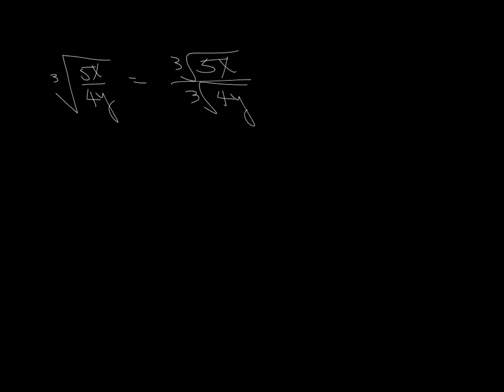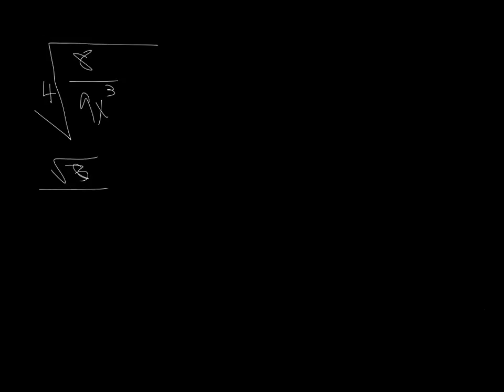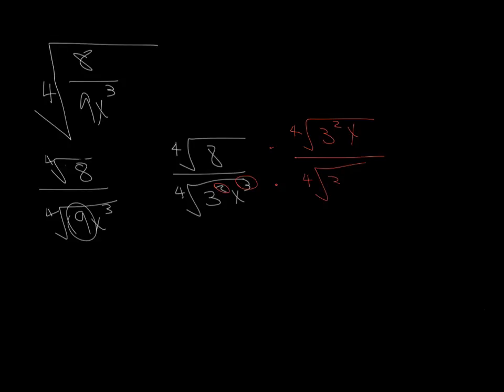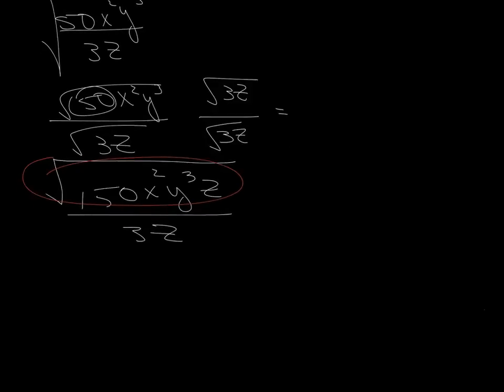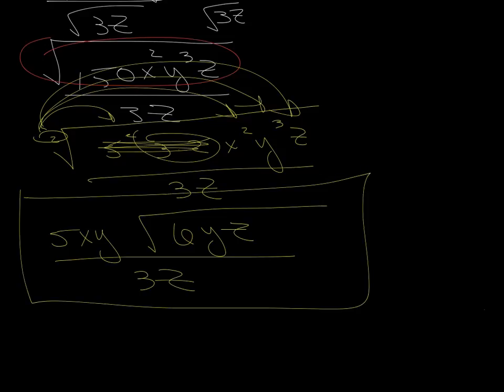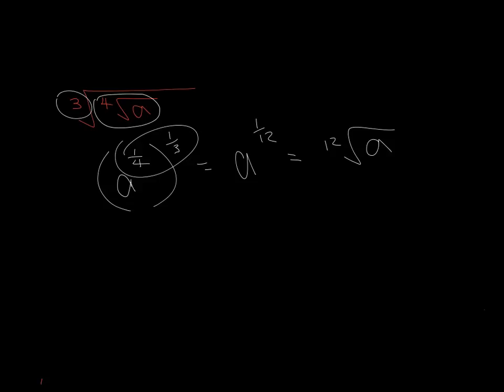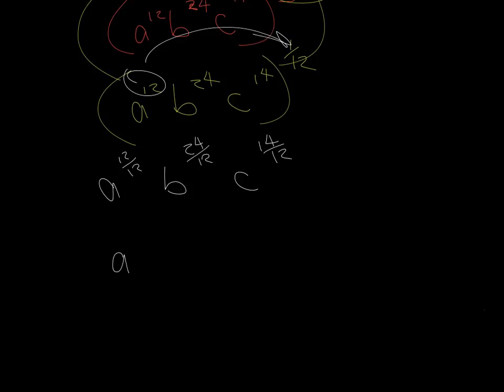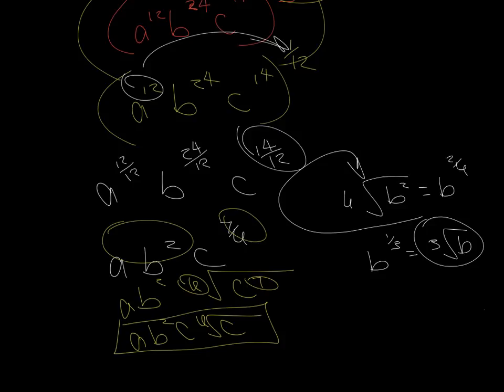L 9.3 problems, intermediate algebra